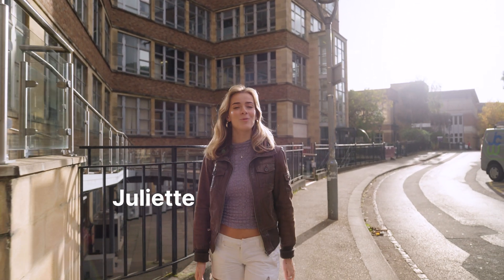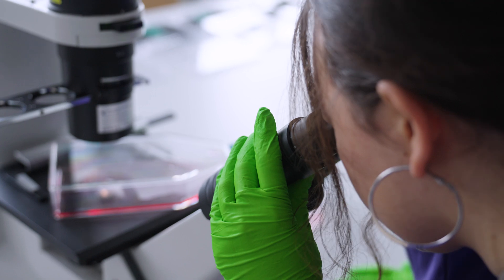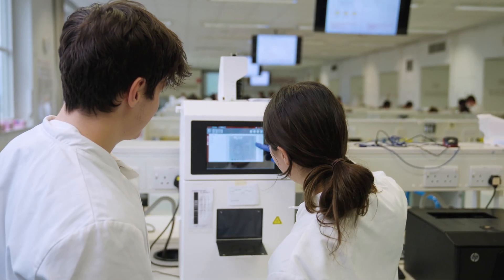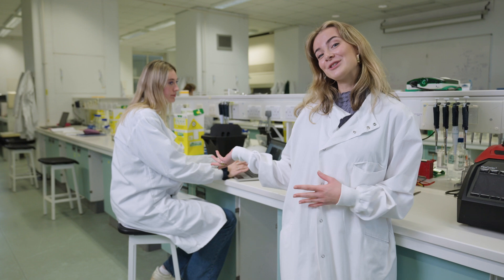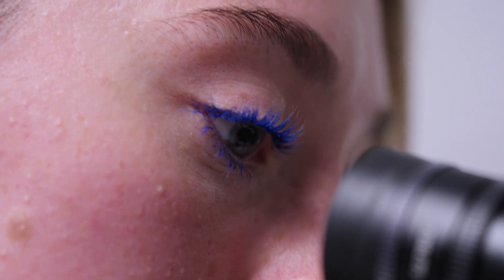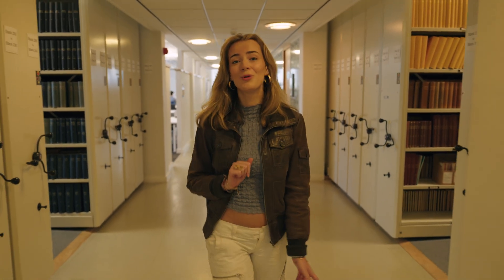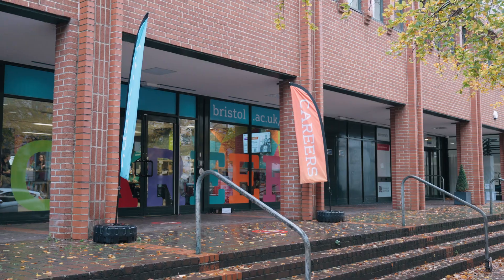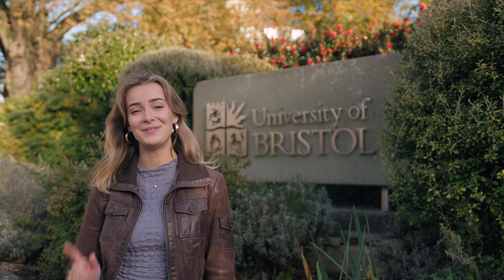Biomedical Sciences tour at the University of Bristol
Join final year student Juliette for an overview of the BSc Biomedical Sciences course and a tour of the facilities in the Biomedical Sciences building. This will give you an idea of what it will be like to study at the University of Bristol, ranked 10th in the UK for Life Sciences (QS World Rankings by subject 2025).

Please note, the BSc Biomedical Sciences, is not an accredited programme with the Institute of Biomedical Science.